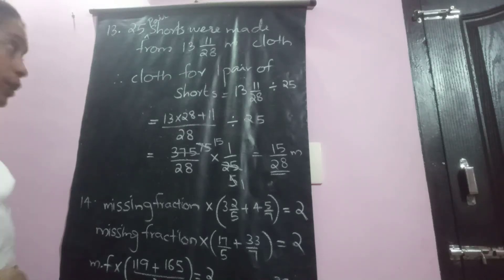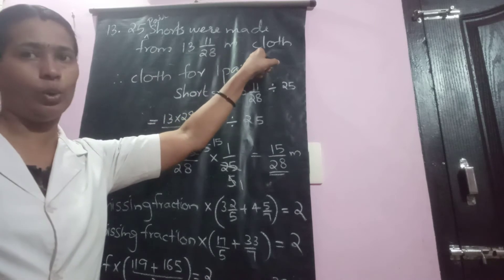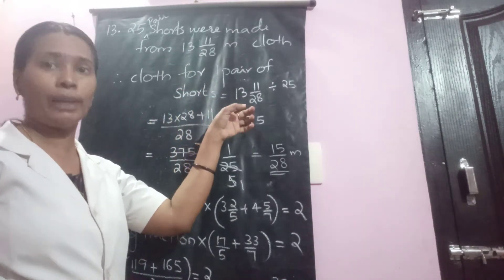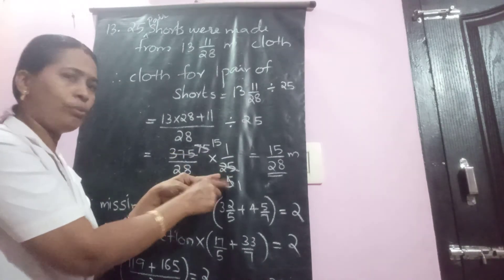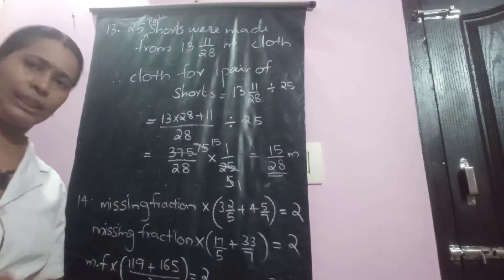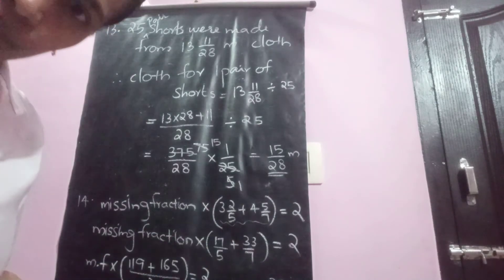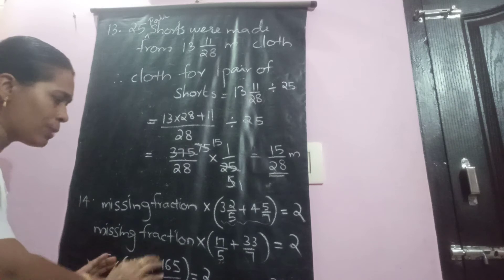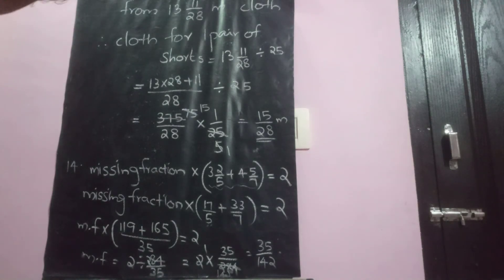Part 10(b) class 7